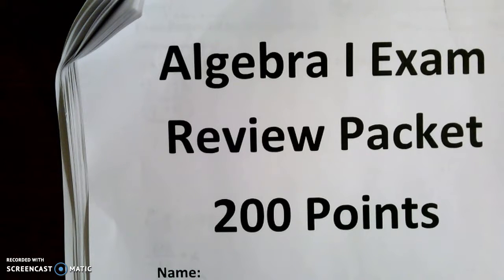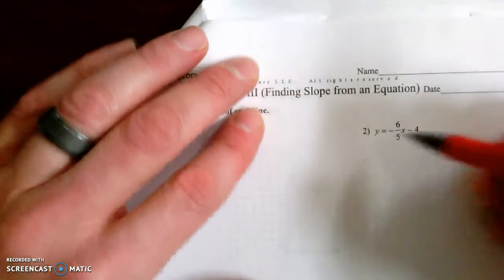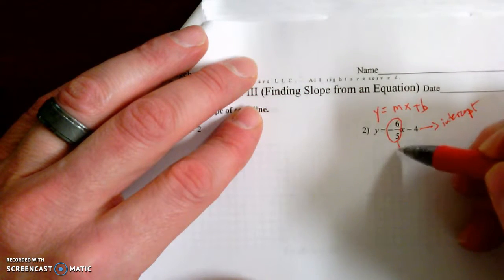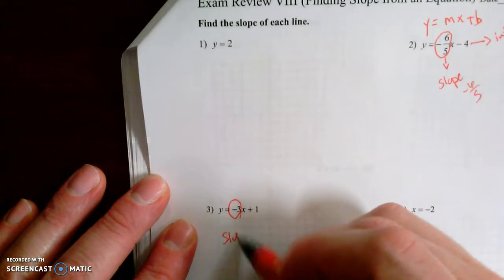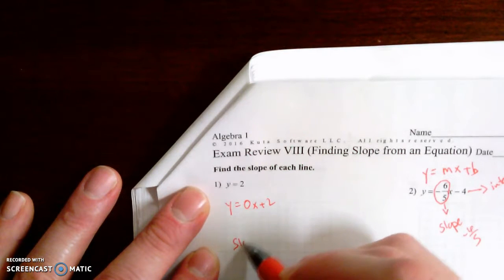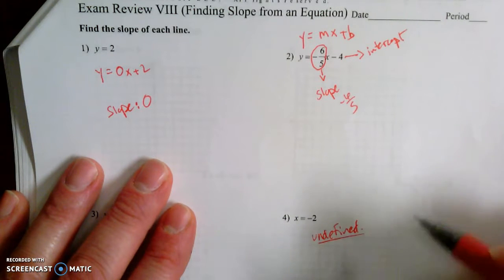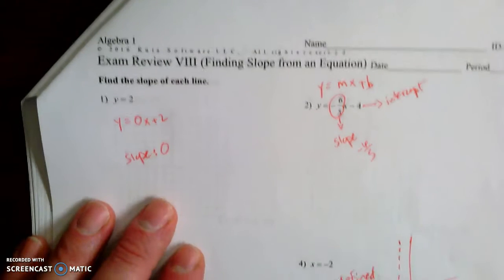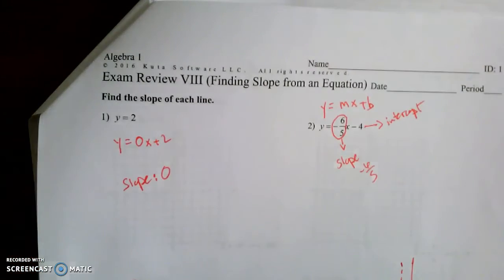Algebra Exam Review 18